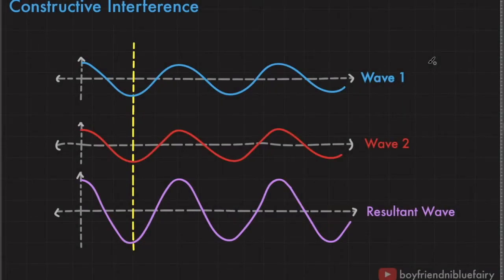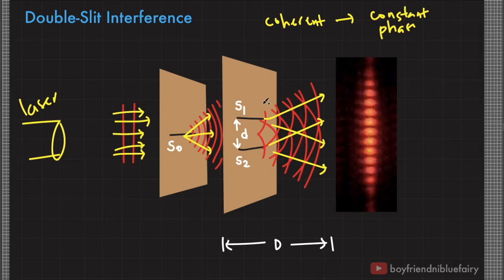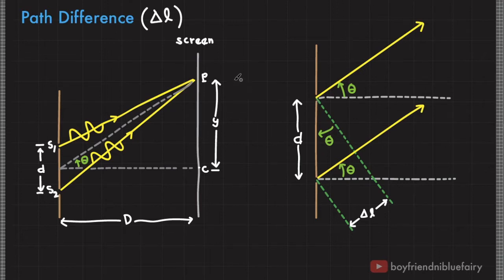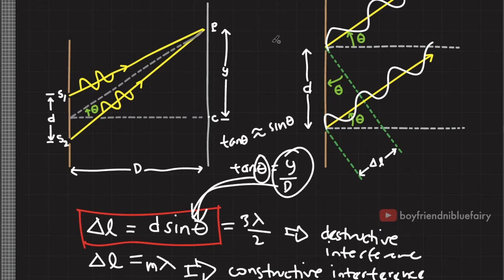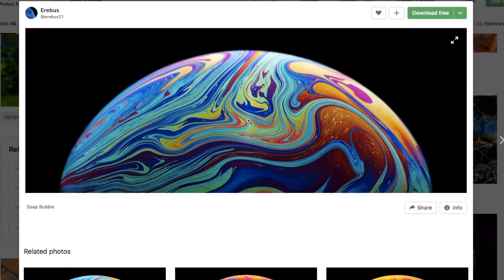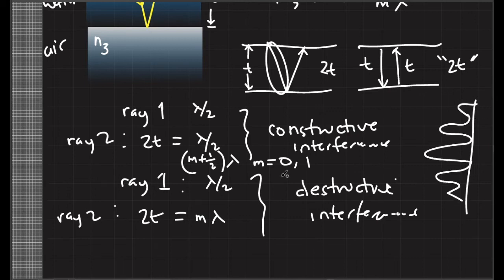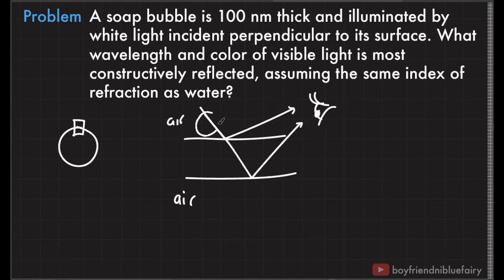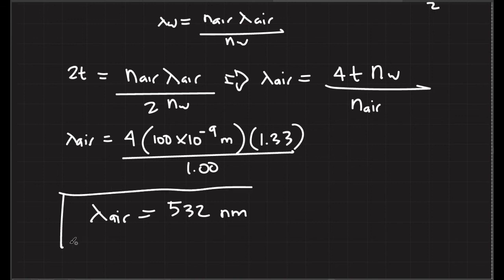01.01 Interference Explained with Practice Problems and Solutions | Basic Tutorial for Beginners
How to determine in phase or out of phase wave reflection

01:56 Constructive Interference
03:03 Destructive Interference
03:22 Monochromatic Wave
03:55 Double-Slit Interference Setup
04:29 Purpose of Slit S0
04:32 What is coherent wave?
07:48 Double-Slit Interference Equation
07:59 Path Difference
15:23 Condition for Constructive Interference
16:32 Condition for Destructive Interference
18:52 Summary
19:17 Path Difference Based on Screen Distance
19:32 y as Fringe Pattern Distance from Central Maximum
19:54 Multiple-Slit Interference
23:41 Interference Pattern in Soap Bubbles
24:56 Thin Film Interference

33:59 OpenStax University Physics Volume 3 Chapter 3 Interference Problem 31 Answer
In a double-slit experiment, the fifth maximum is 2.8 cm from the central maximum on a screen that is 1.5 m away from the slits. If the slits are 0.15 mm apart, what is the wavelength of the light being used?

38:17 OpenStax University Physics Volume 3 Chapter 3 Interference Problem 39 Answer
A soap bubble is 100 nm thick and illuminated by white light incident perpendicular to its surface. What wavelength and color of visible light is most constructively reflected, assuming the same index of refraction as water?